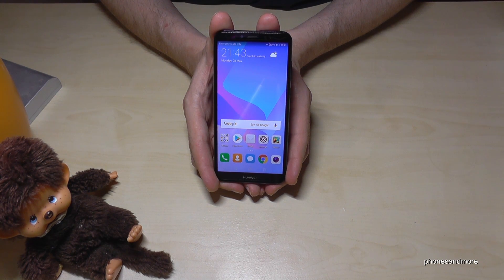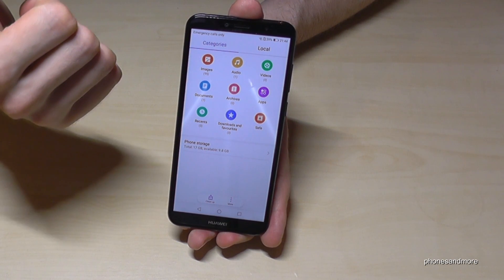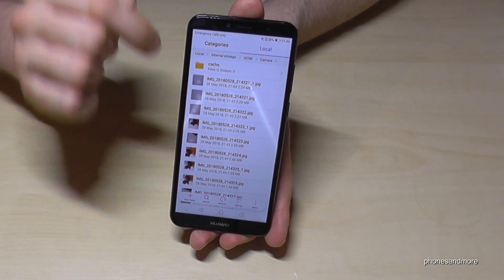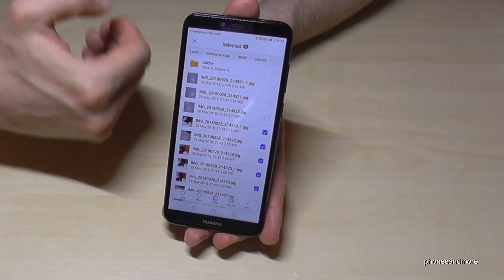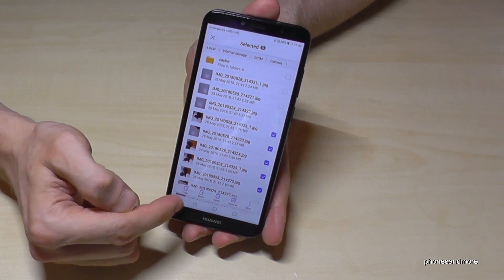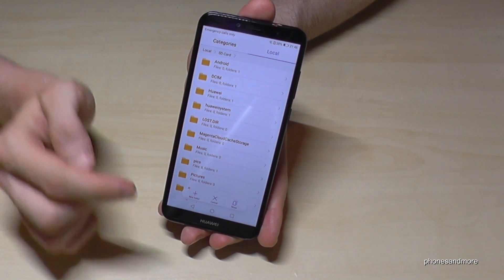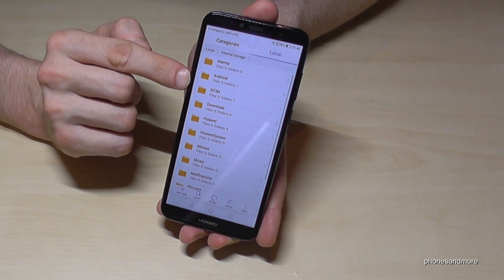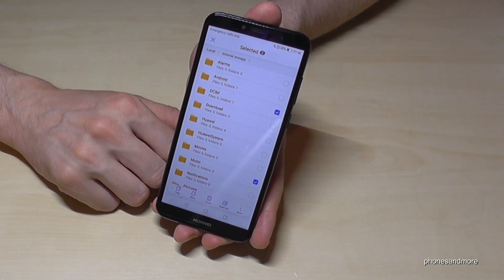Huawei Y7 (2018): How to transfer data from the internal storage to the microSD card?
With this video, I want to show you, how you can transfer data from the internal storage to the micro SD card at the Huawei Y7 (2018) and Y7 Prime (2018). This is useful for moving or copy videos, images & documents to the microSD card.